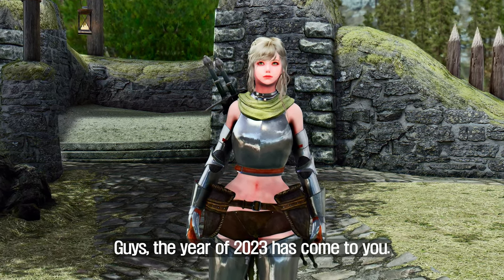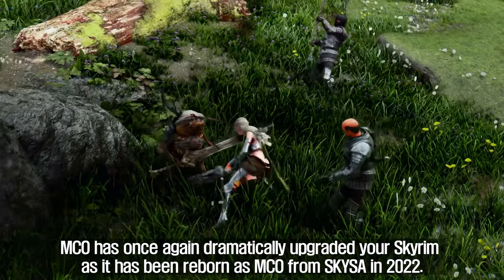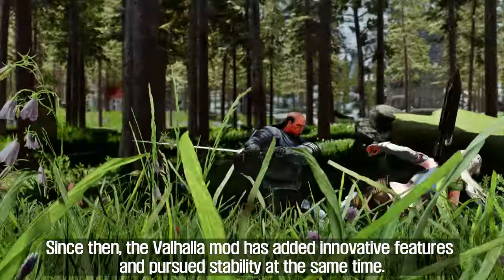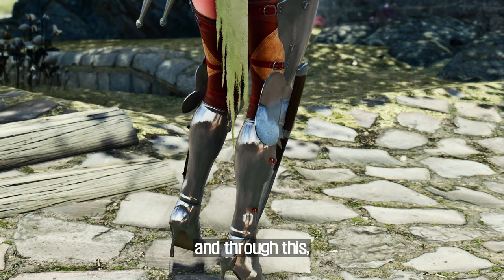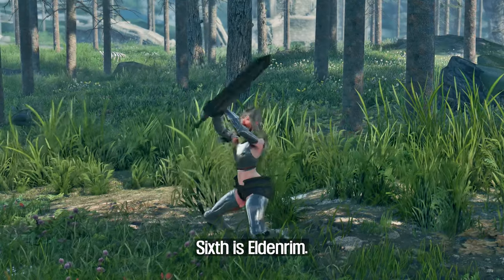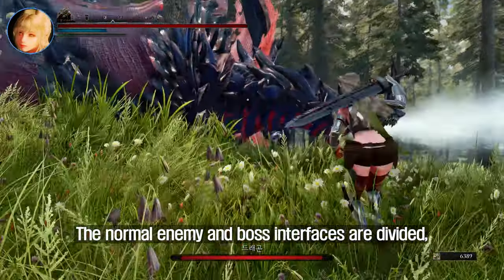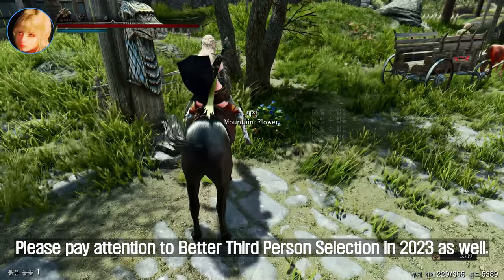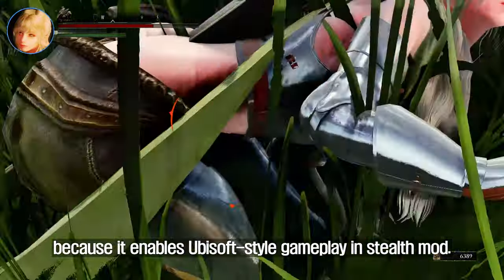SKYRIM MOD I Must Have Groundbreaking 10 Mods That Hit 2022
I. PRESET
🔴 ARJARIM Smoothcam Shoulder View PRESET 2.0

II. CHAPTER
00:00 Intro

00:19 Precision
1. Credit
- Ersh

2. Source

00:58 MCO
1. Credit
- Distar

2. Source

01:41 Valhalla Combat
1. Credit
- Dtry

2. Source

02:34 IED - Immersive Equipment Displays
1. Credit
- SlavicPotato

2. Source

03:36 SCAR - Skyrim Combos AI Revolution
1. Credit
- Maxsu
- Monitor144hz

2. Source

04:21 Elden Rim - Weapon Arts
1. Credit
- black
- Achang
- ARCHLEE
- dtry
- Dibellabless
- juelun

2. Source

05:13 True Hud - HUD Additions
1. Credit
- Ersh

2. Source

05:49 BTPS - Better Third Person Selection
1. Credit
- Shrimperator

2. Source

06:33 Dyndolod 3
1. Credit
- Sheson

2. Source

07:17 Detection Meter
1. Credit
- Maxsu
- WilliamsWang

2. Source

07:46 Outro

III. ARJA's Ultimate Modlist I January 2023